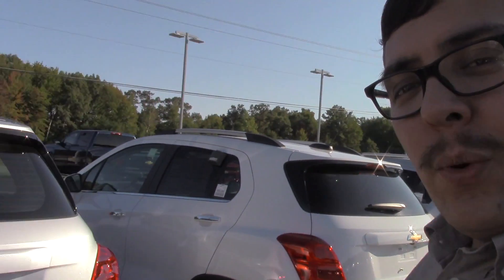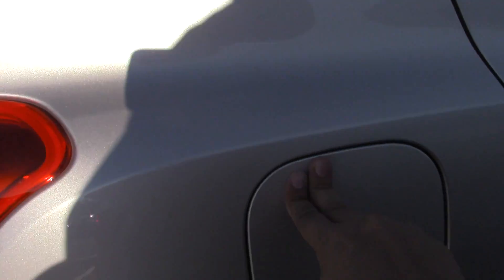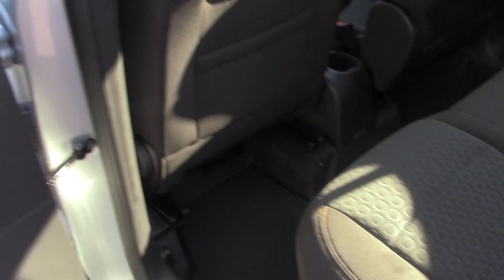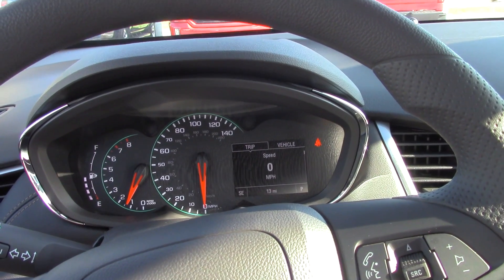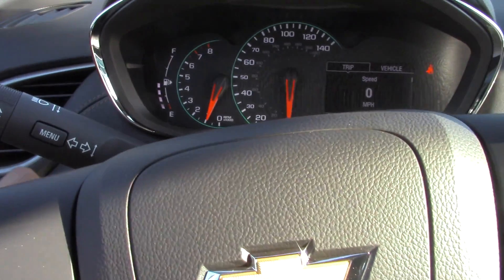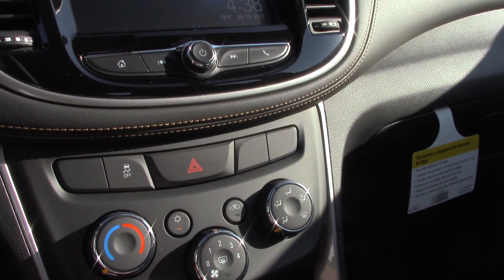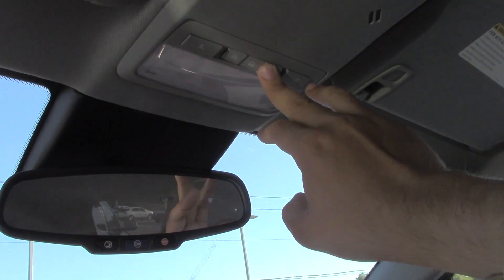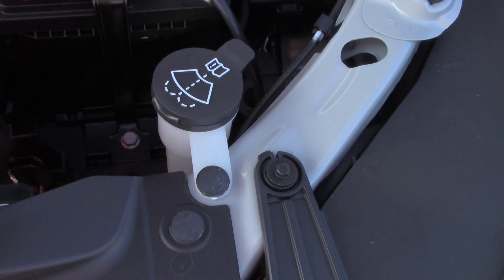2017 Chevy Trax LS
This video is about Chevy Trax LS